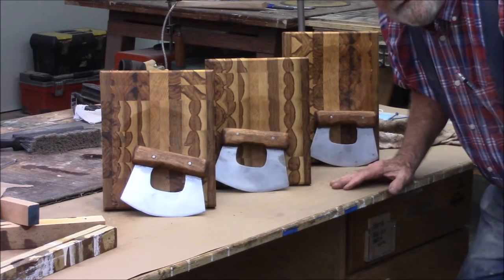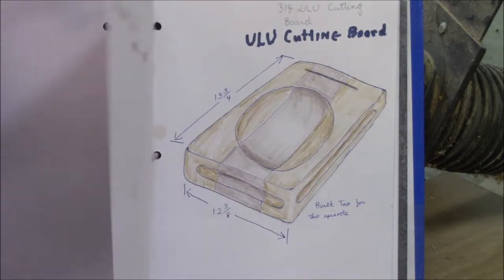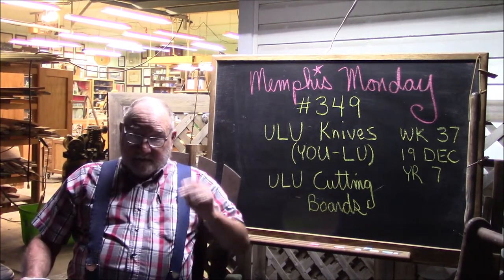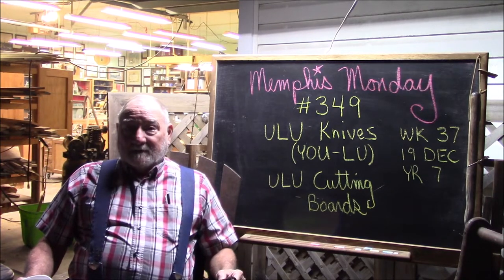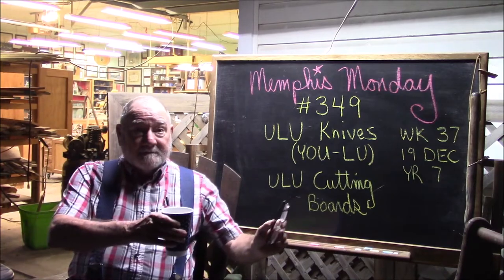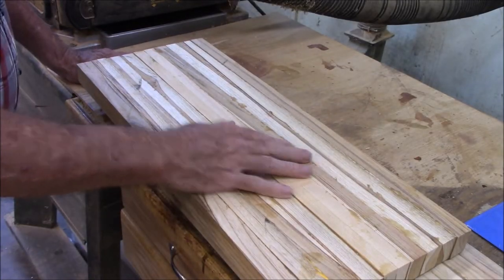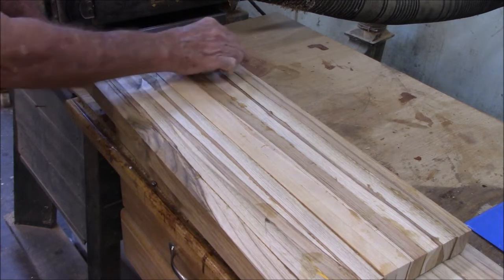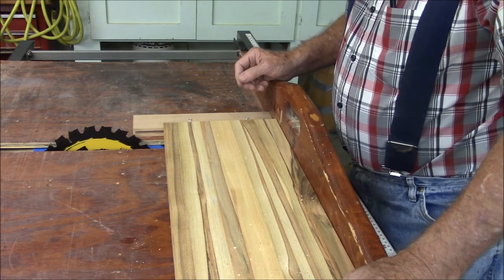349 ulu knives and ulu cutting boards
Today we build three teak Ulu cutting boards and three Ulu knives.  We also attempt to "harden" the blades on the knives, but give up after two wimpy tries.  I tried to get the steal up to temperature using charcoal in a regular grill.  Of course it didn't work, so I try to just heat the cutting edge before quenching.  My notion is that the heating was both too uneven and too cool.  We do make a lot of smoke, however.